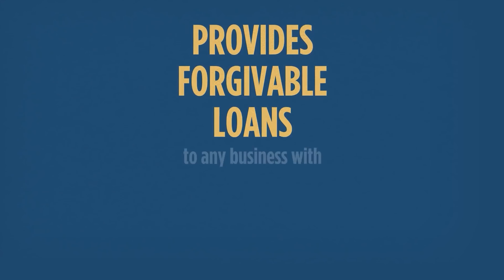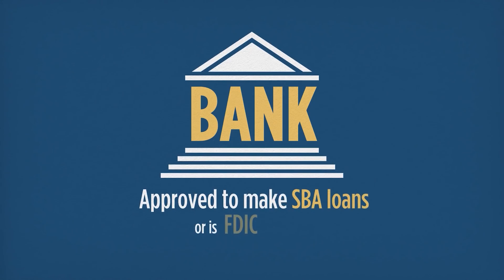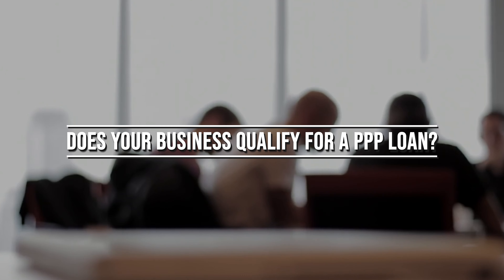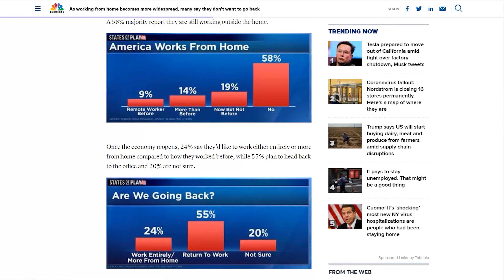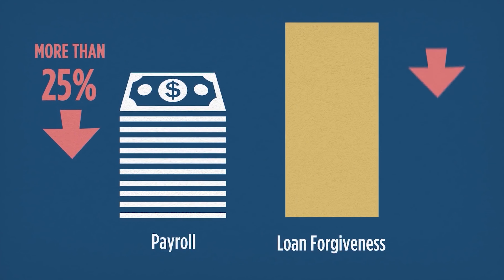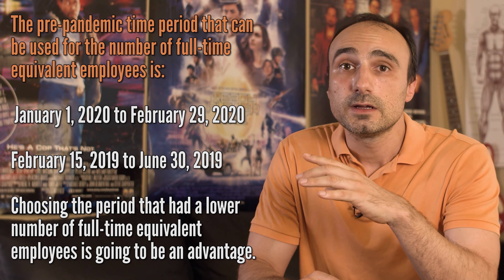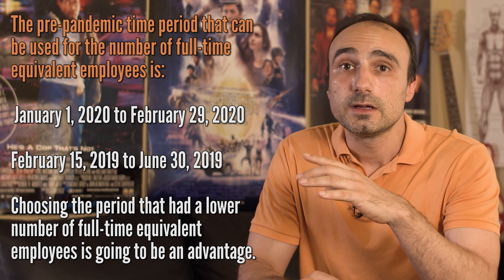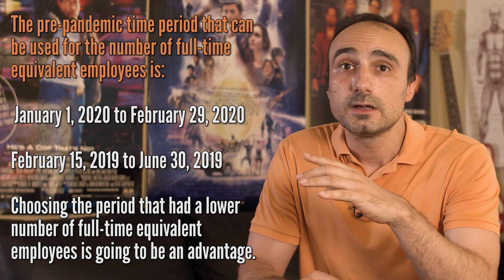PAYCHECK PROTECTION PROGRAM ( PPP ) - Guarantee your loan forgiveness - What you need to know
The new payroll protection program or PPP for short has processed over 500 billion in forgivable loans since it was first introduced on April 3rd. The reason it was put into place was to help small businesses of 500 employees or less to survive the COVID-19 pandemic.

Businesses have 8 weeks from the date that they receive the loan in order to spend 75% of that loan.  The risk with that is that if a business’s loan is not forgiven or only partially forgiven, the amount that was lent, or not forgiven, must be repaid within two years. At least loans are excluded from gross income for tax purposes. This is good because the amount of your loan is not going to affect you negatively on your taxes. Do take note that employers will still need to pay federal payroll taxes such as social security, Medicare, and federal income tax out of their own pocket. This can be a pretty substantial amount of money depending on how many employees you have as each payroll will mean more money out of the business owner’s pocket.

That being said, if this hasn’t discouraged you, applying for a PPP loan is extremely simple and can be done through any of the 1800 participating SBA approved lenders or participating federally insured depository institutions, Federally insured credit unions, and Farm credit system institutions. A quick Google search will give you an enormous list of places to quickly and easily apply.

Do note that the application deadline for the PPP is accepted till June 30th, 2020. Even though the 1st round of funding was exhausted a 2nd round of 175 billion funding has been secured.  Once you do apply the business is put on a sort of waiting list, but from the small business owners that I know, including my day job, loans are approved pretty quickly.
The maximum amount the PPP can loan out for each business is 2.5 times the average businesses’ monthly payroll costs or up to $10 million, whichever is lower.
They do mention that employers should exclude from payroll any compensation of $100k per employee, which makes sense…I kinda wish I was an employee that made 100k per payroll. Maybe one day I’ll be that lucky.

So, does your business qualify? Well, a business with less than 500 employees will qualify!
This means Restaurants or hotel companies with fewer than 500 employees per location, sole proprietors, independent contractors, and gig workers.

As you can see, the definition of 500 employees is pretty vague because they will accept larger companies such as restaurant and hotel companies as long as they have less than 500 employees per location.
Another thing to take into account is that many employees may actually decide to not come back to their work so fast. The reason is that under the CARES ACT people who qualify for unemployment are getting their unemployment + $600/week. This extra benefit started on April 5th, 2020 and will last till July 31st, 2020. After all, we are under a pandemic which is probably going to last for a long time. Nobody really knows when this’ll be really over, even if they find a vaccine. Businesses who remain active are probably going to have less business. This means that after the 8 weeks help under the PPP a lot of employees will have their hours reduced. It really comes down to the employee and if he or she thinks that it’s more advantages to get the extra $600/week till the end of July + remain active on unemployment which extends all benefits up to 39 weeks, or take the risk of going back to a job that may need to reduce hours or even lay off people after the PPP loan has ended. Each individual is going to be in a different situation and it’s up to everyone to do what is in their best interest.
Unfortunately, there is a pretty negative restriction on the loan that says that a small business will be penalized if they do not bring back the same number of workers they had prior to the pandemic. For example, if you had 10 employees but can only bring back 6 due to lack of work, then the PPP forgiveness request will be reduced to 60% of the total eligible expenses. The pre-pandemic time period that can be used for the number of full-time equivalent employees is either January 1, 2020 to February 29, 2020 or February 15, 2019 to June 30, 2019. Business owners can choose either time period. Obviously if you cannot bring back all employees, choosing the period that had a lower number of full-time equivalent employees is going to be an advantage. Also, there may be ways to have the loan fully forgiven if you rehire the same number of employees that were fire by the date of June 30th.

I know this is a lot of info to take in and I’m really not trying to make people panic too much. I’m just trying to present my train of thought and going through some scenarios so that people can truly understand the situation and what the loan entails. It is not free money and therefore needs to be taken with caution.